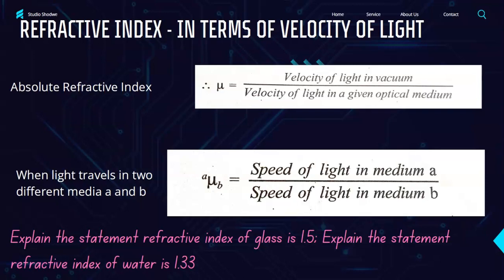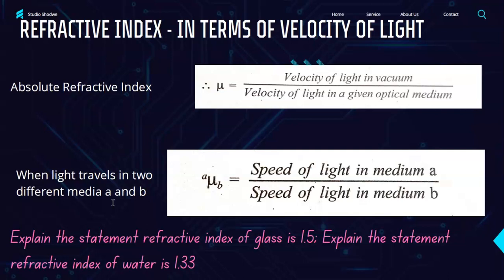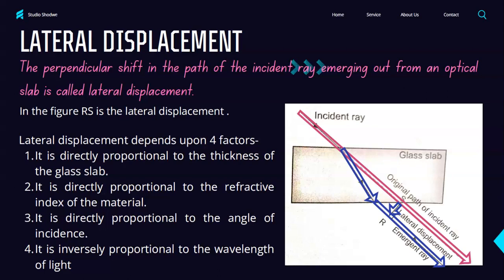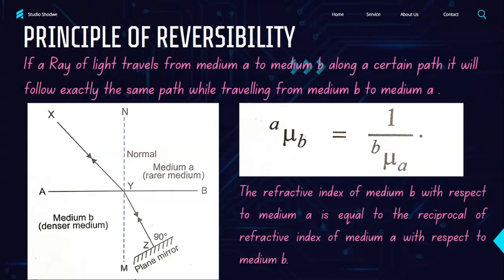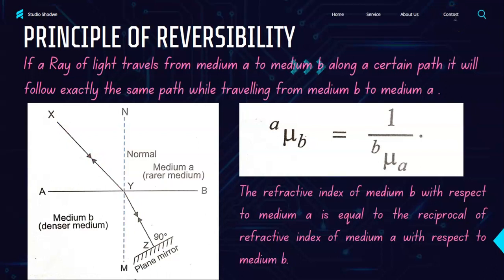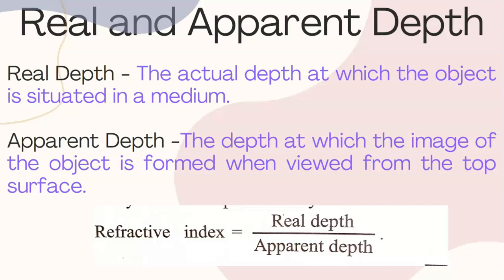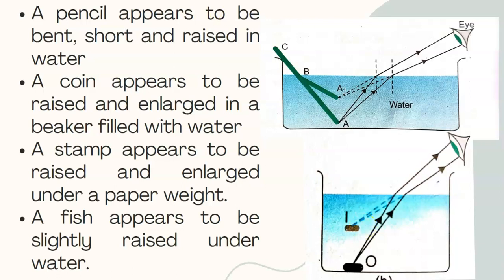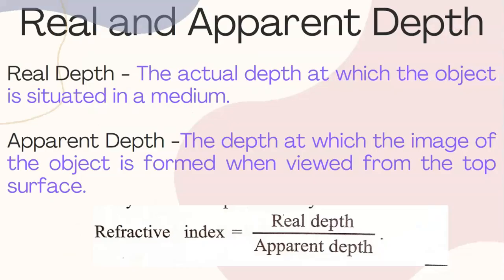Physics Std 10 Refraction of Light - 4.2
Refractive Index, Lateral Shift, Principle of Reversibility, Real and Apparent Depth